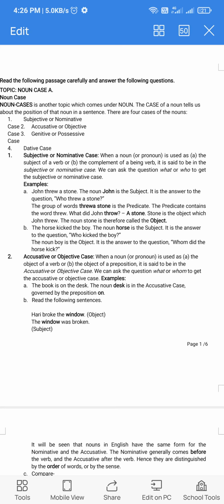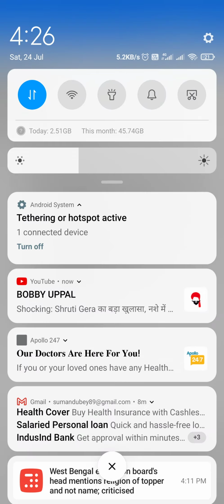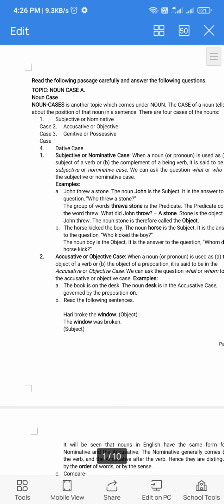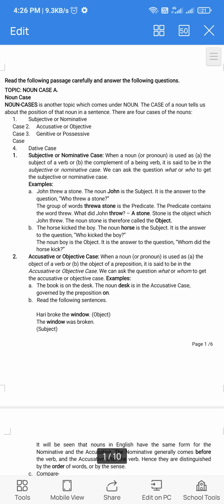CASE OF NOUNS REVISION